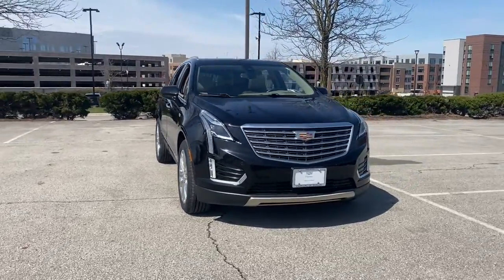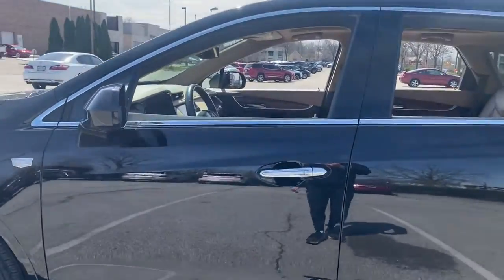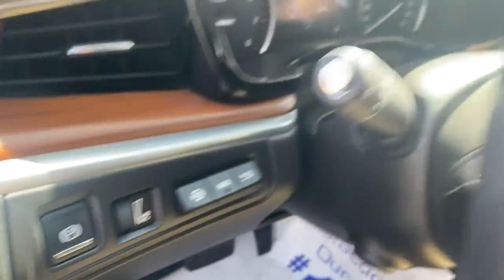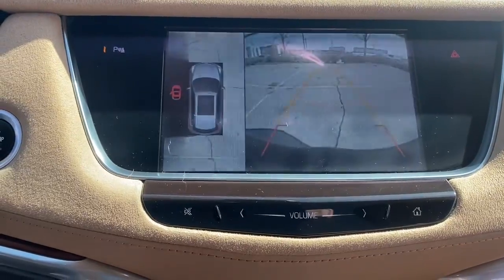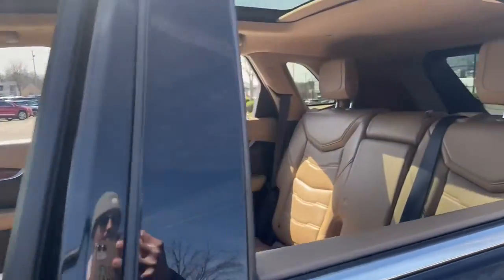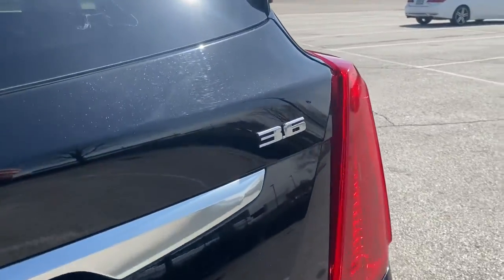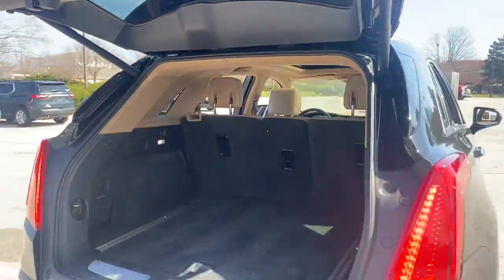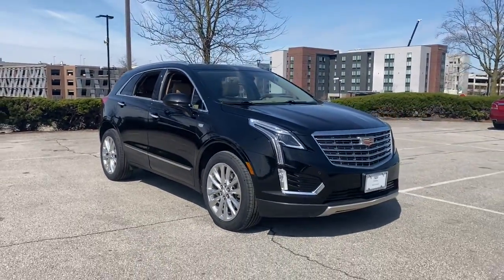2017 Cadillac XT5 Dublin, Kileville, Amlin, Worthington, Flint OH X2071A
Stellar Black Metallic Used 2017 Cadillac XT5 available in Dublin, Ohio at Cadillac of Dublin. Servicing the Dublin, Kileville, Amlin, Worthington, Flint, OH area
2017 Cadillac XT5 Platinum AWD - Stock#: X2071A - VIN#: 1GYKNFRS8HZ110622

CARFAX One-Owner. Clean CARFAX. Stellar Black Metallic 2017 Cadillac XT5 Platinum AWD 8-Speed Automatic 3.6L V6 DI VVT MOON ROOF/SUN ROOF NAVIGATION NO ACCIDENTS LOW PRICES GREAT VEHICLES EVERYDAY CLEAN CARFAX LOCAL TRADE SERVICED HERE Great Value Value Priced NON-SMOKER ONE OWNER 8 Color Driver Information Center Display Advanced Security Package Body-Color Heated Power-Adjustable Outside Mirrors Door Lock & Latch Shields Front & Rear Park Assist Inclination Sensor Low Speed Front Automatic Braking Preferred Equipment Group 1SH Self-Powered Theft-Deterrent Alarm System Steering Column Lock Control Vehicle Interior Movement Sensor Wheels: 20 x 8 12-Spoke Fully Polished.brbr18/26 City/Highway MPGbrbrAwards:br  * 2017 IIHS Top Safety Pick with optional front crash prevention